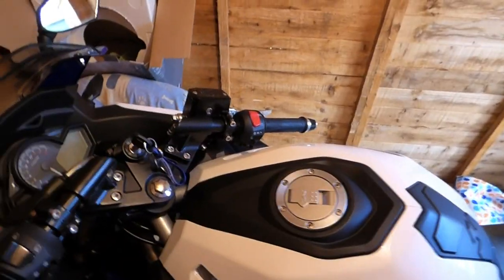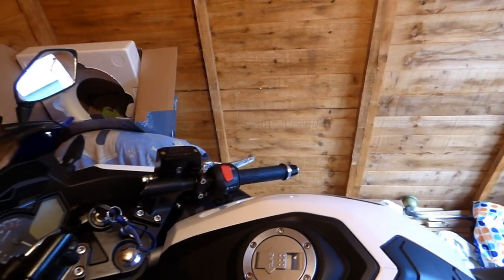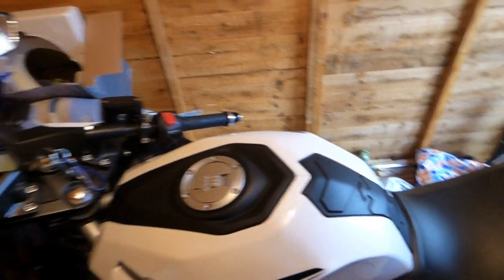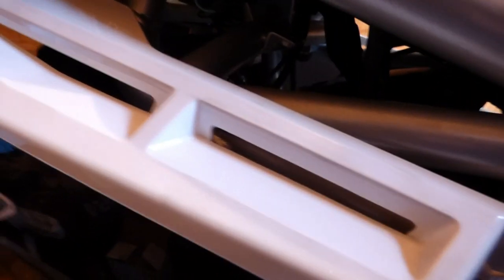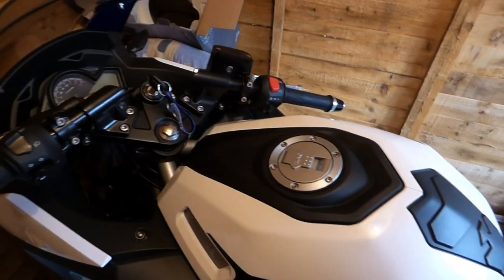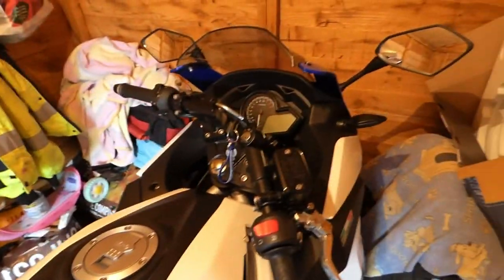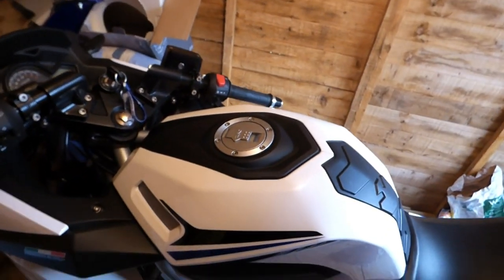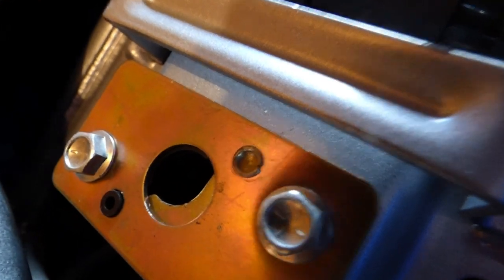Lexmoto LXR 125 2018 talking about the electrics and the second service